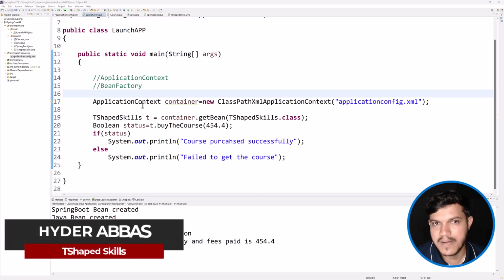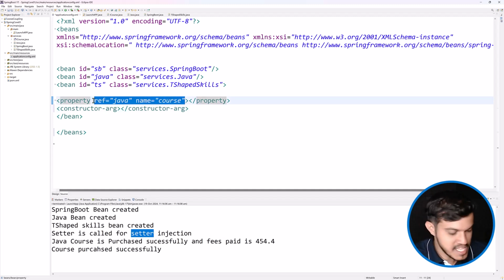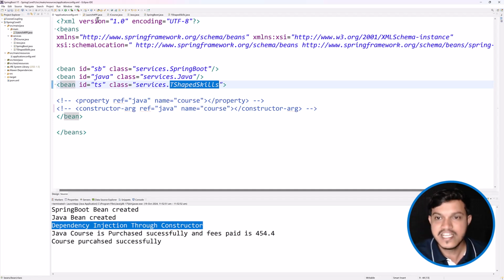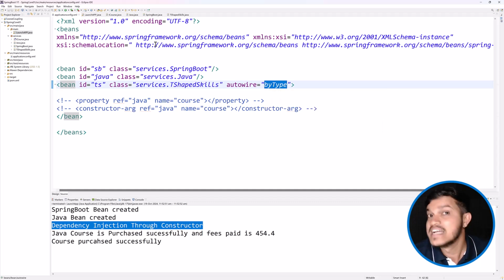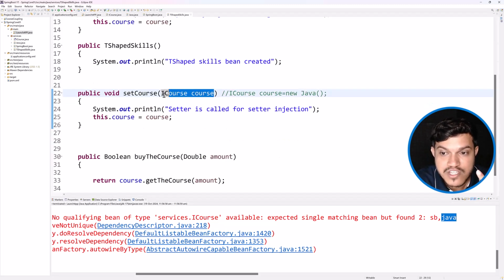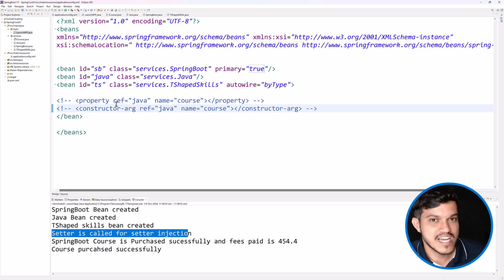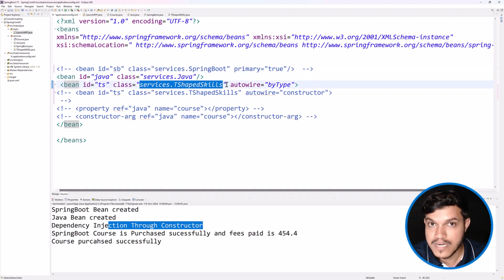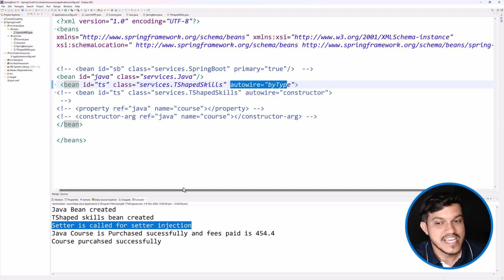Spring Core Part 2: Constructor Injection & Autowiring with XML | Spring Boot Tutorials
In this video, we dive deeper into Spring Core by exploring the XML configuration approach. We cover the following key concepts:

Constructor Injection: Learn how to use constructor injection to manage dependencies in your Spring application effectively.
Autowiring: Discover how to leverage the autowire attribute with the byType option to automatically resolve dependencies based on type.
By the end of this video, you will have a solid understanding of these fundamental concepts in Spring and how to implement them using XML configuration. Make sure to check out Part 1 for a foundational overview of Spring Core!